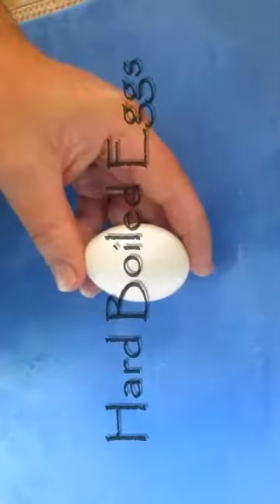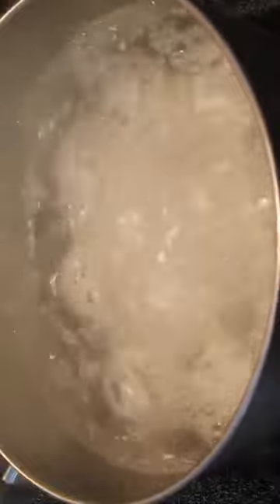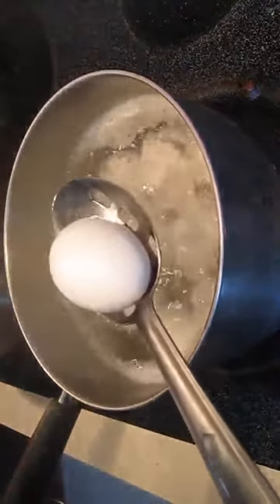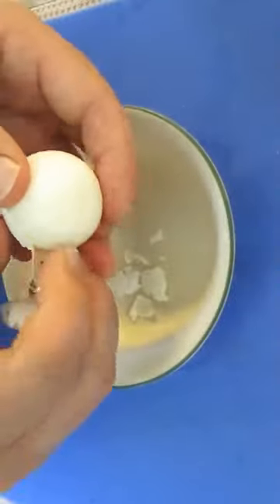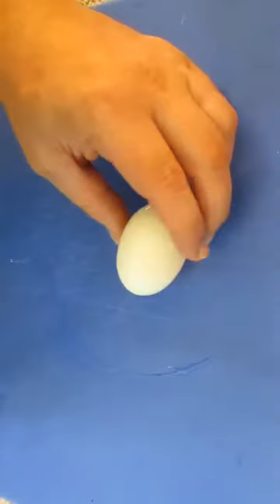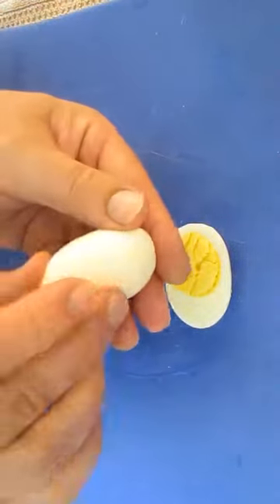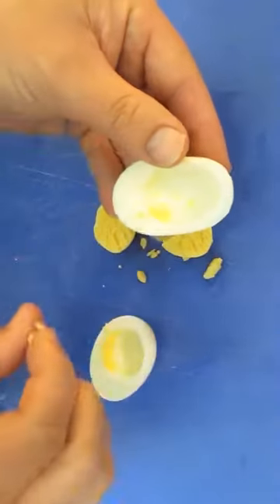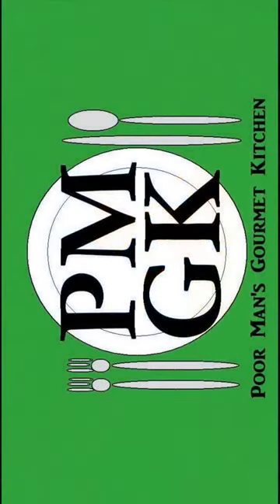Food, Episode, Kitchen, Gordon Ramsay (Author), Season, Season Episode, Recipe,, Cook, Restaurant